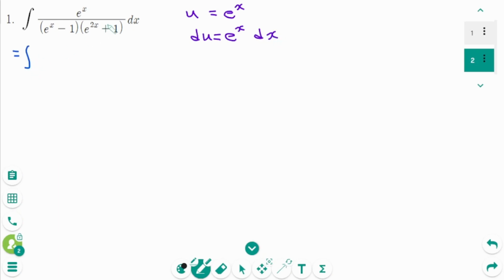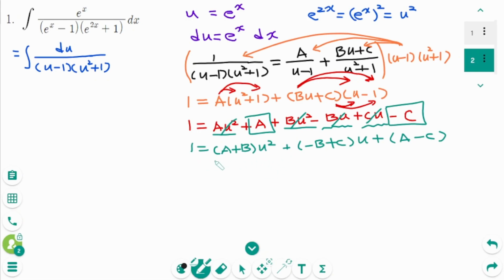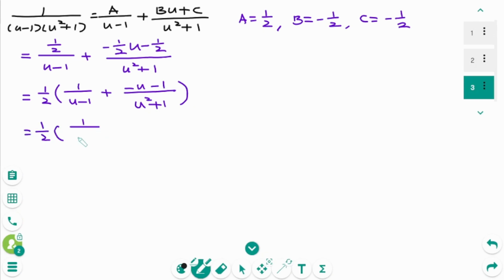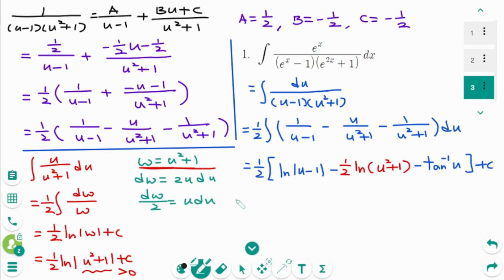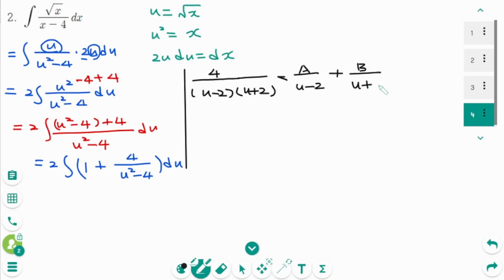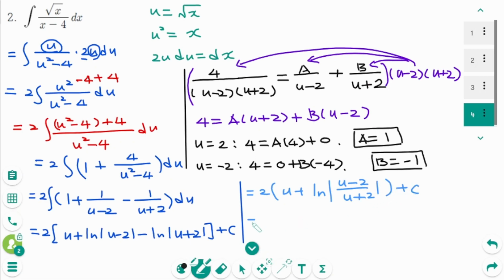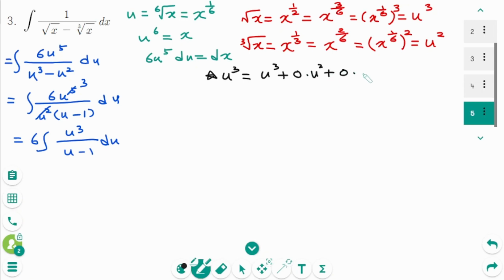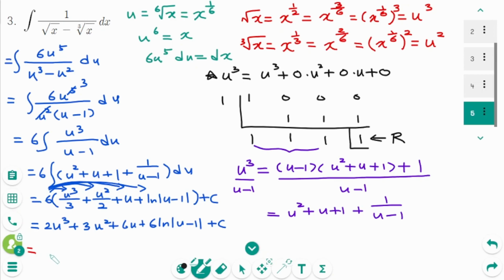Calculus - HOW TO: Integration by Partial Fractions (Difficult Level, Part 2)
This video covers 3 difficult questions on Integration by Partial Fractions, Part 2.